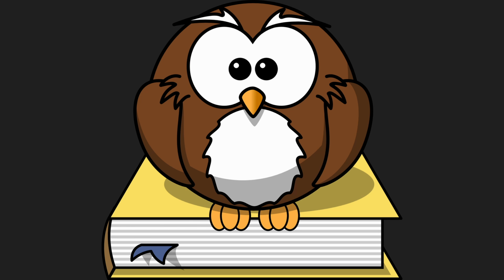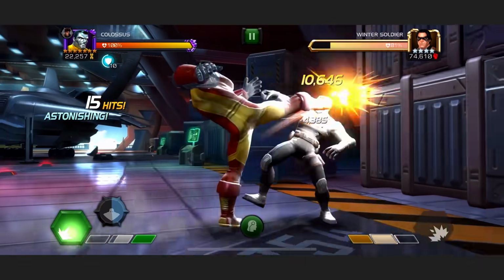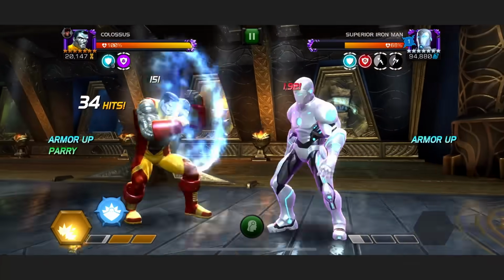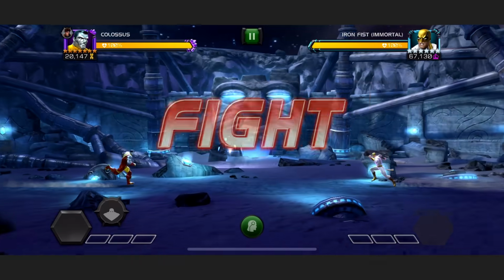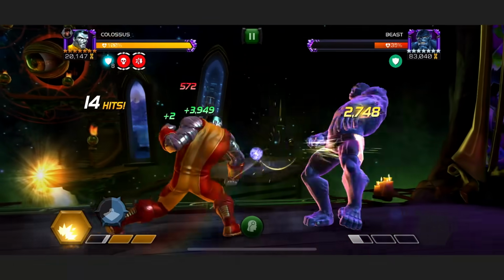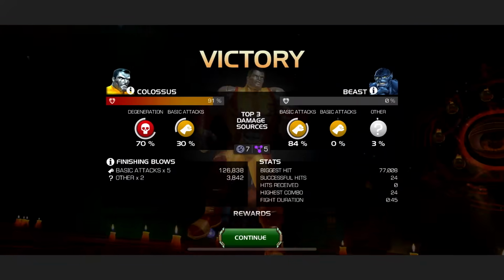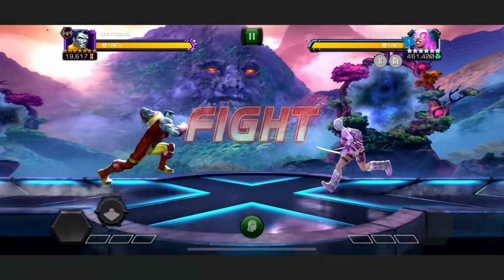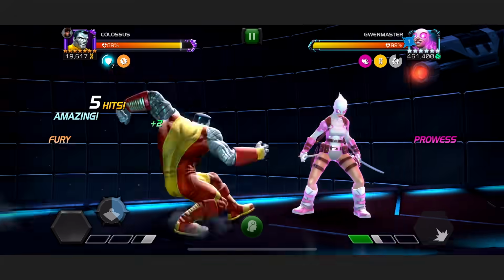So you just pulled Colossus? - 7* R1 Showcase - MCOC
Today, we are reviewing 7* R1 Colossus, and all of the different things he can do! Great immunities and crazy damage!

I know people will say that Colossus is rubbish without his synergies, but that isn't the case. We are using some of them here, but he is still a very solid champion without them with excellent utility.

0:00 - Introduction
0:09 - Showcase
8:39 - Outro 🌟🌟🌟 PLEASE NOTE THAT THE DISCORD LINK HAS NOW CHANGED TO so use that one. The above one may not work anymore 🌟🌟🌟